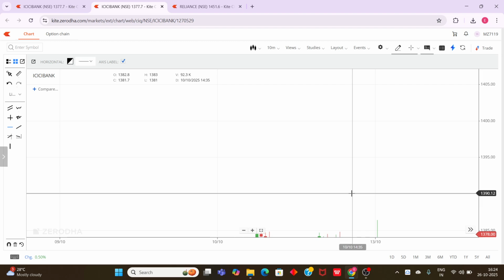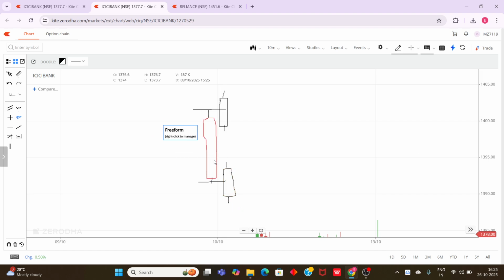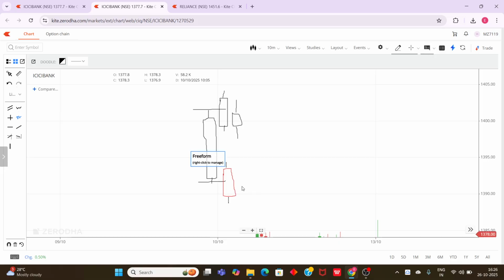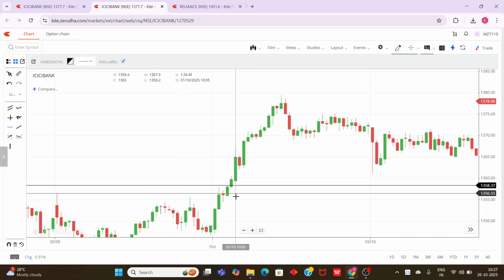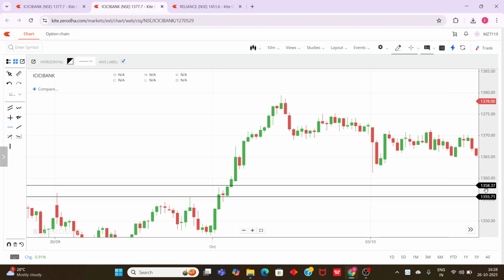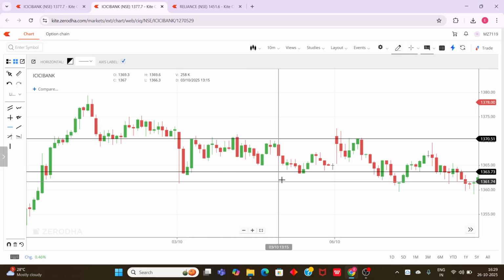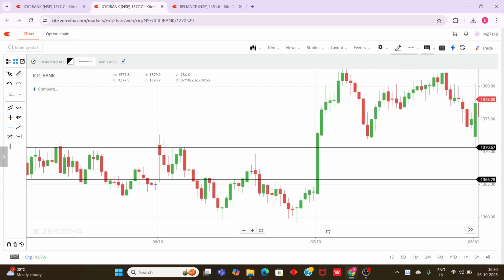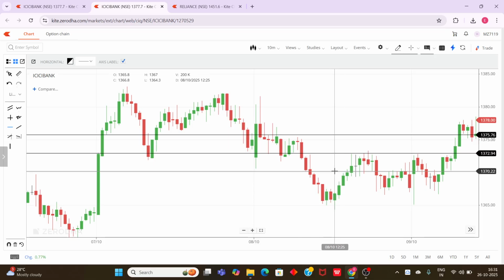Best Stock Market Intraday Strategy — Make ₹2000 Everyday